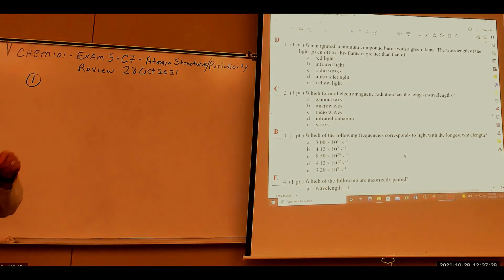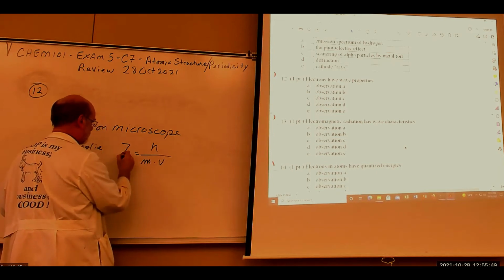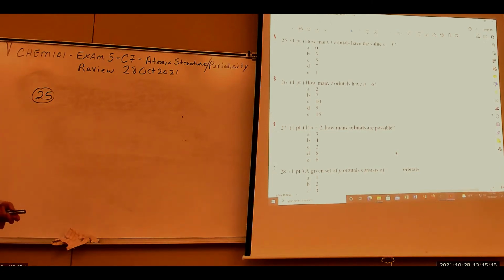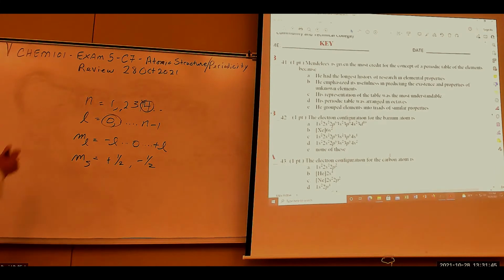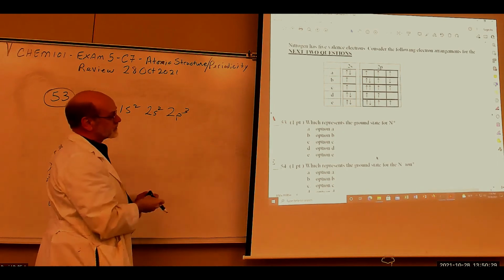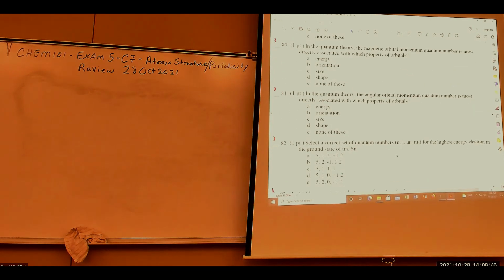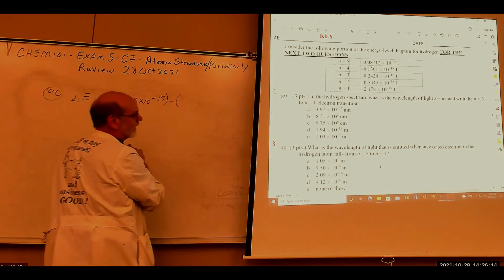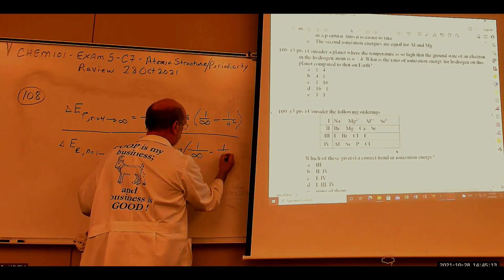CHEM101R EXAM5 C7 REVIEW 28Oct2021